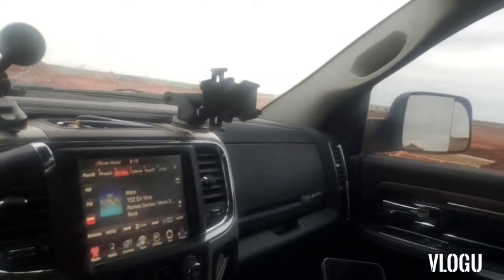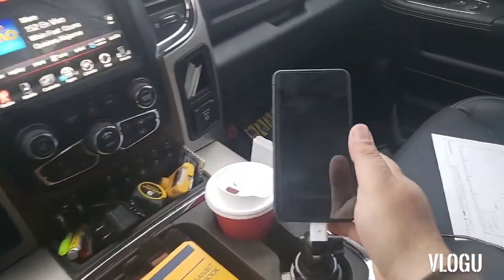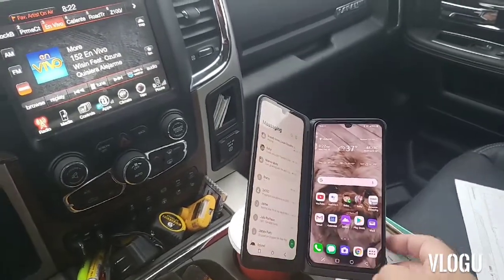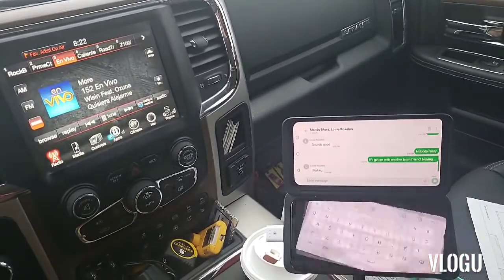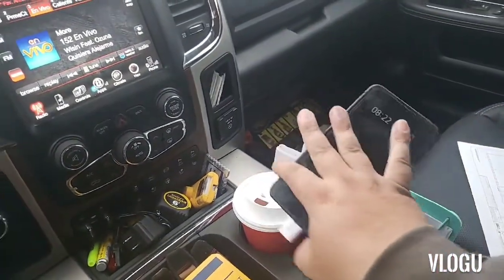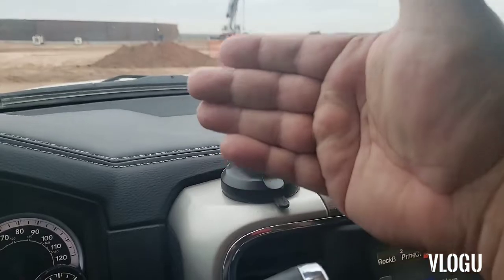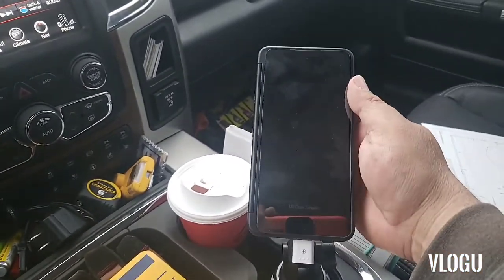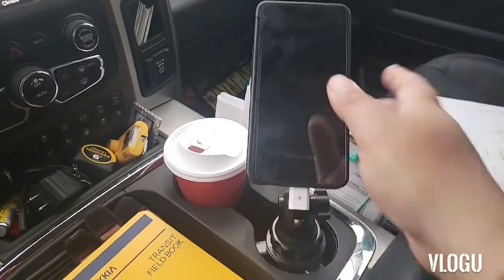Kevin Reviews a Car Cup Holder Phone Mount GPED Universal Adjustable Automobile Phone Cradle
Upgrade Flexibility & Security: Abandoned some soft and laborious aluminum tube gooseneck, we adapt hard extendable neck to adjust the height of it making it stable, flexible and easy without any shaking. A flexible ball swivel for 360° rotation and jointed arm for 270°easy movement further enhance your vision and operability. It won't block your vision or cover controls. Greatly ensures safe driving when you are speaking, navigating, listing to music or it's charging.

Expandable Base - Perfect Fit: Suitable for your vehicle cup holder between 2.4" and 4" diameter. Fits firmly and perfectly, securely in the cup holder for car, truck or SUV, fitting to varying size cup holders in your vehicle. Simply Insert the base into your car's cup holder and twist the base to fit it perfectly. It greatly ensures the base will be ultra-secure and not rattle around.

Universal Cup Holder Car Mount: Simply press the button at the back of the cup holder to release your device in seconds. Press the both-side arms to clasp phones again. Suitable for all types of 2.7' - 4.5' wide devices, such as 11 Pro/XS Max/XR/XS/X/8Plus/8/7 Plus/7/6Plus/6S Plus/6S, Samsung Galaxy S10/S10E/S10 Plus/S9/S9+/S9Plus/S8/S8 Plus/S7 Edge/Note9/Note8, Huawei, HTC, LG, MOTO, GPS, PSP, Google Pixel, Nexus, Sony, Nikia etc.

Super strong magnet mount：Magnetic mount has super strong magnetism, secure and safe hold，easy to use and simple. Powerful neodymium magnets securely hold the heaviest of the device on the bumpiest of roads. The magnet is safe and will not harm your phone. Designed for convenient single-handed action. Durable double-sided adhesive secures the mount to any flat surface so you can have amount wherever you need it, whenever you need it.